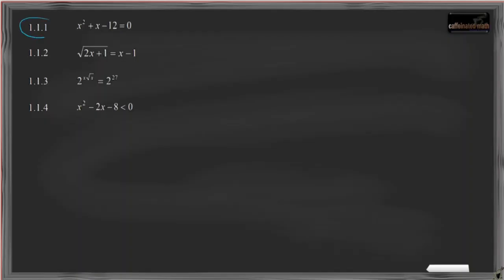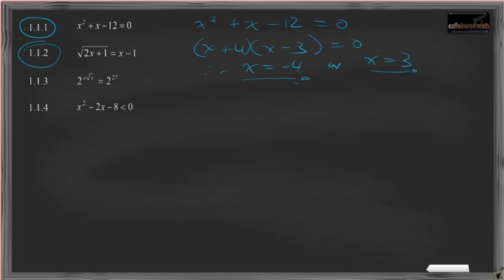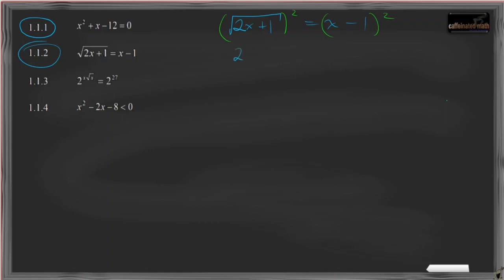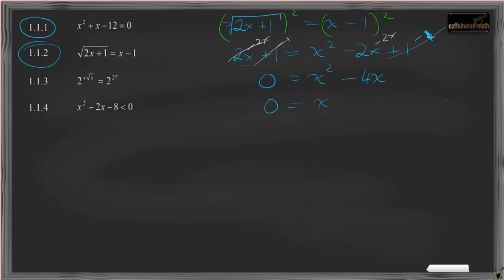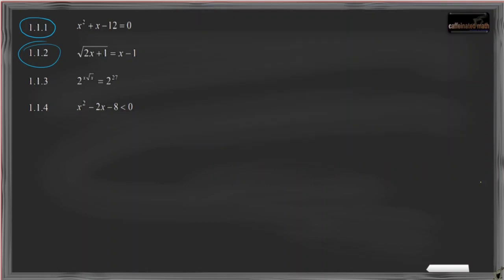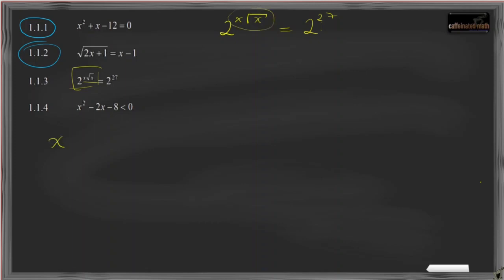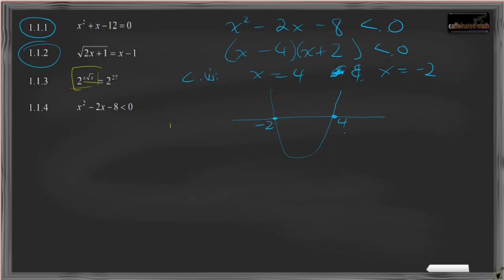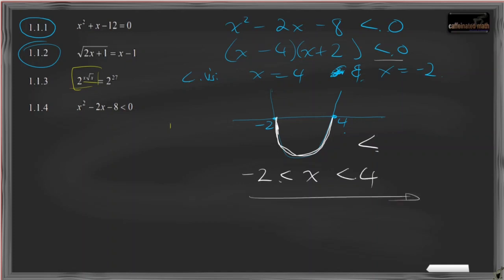Quadratic Theory: Exam Preparation 4